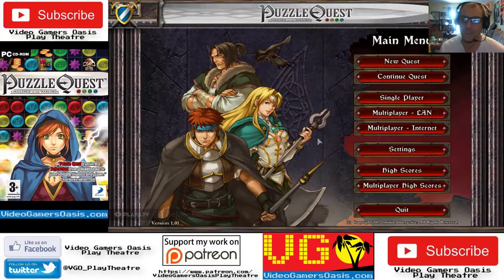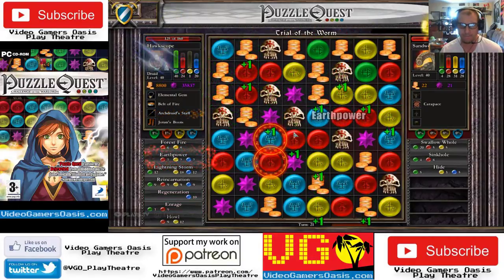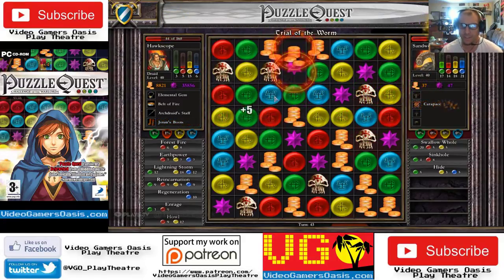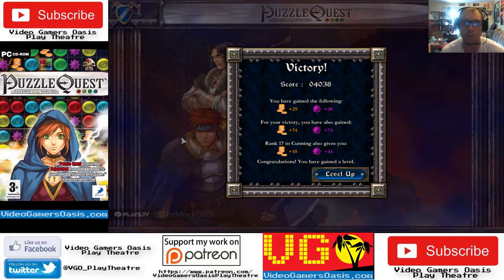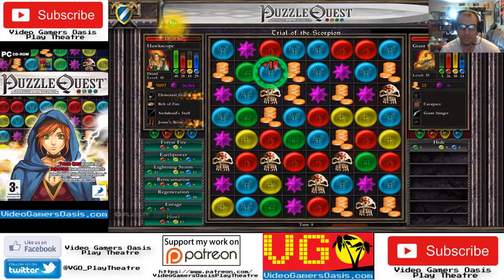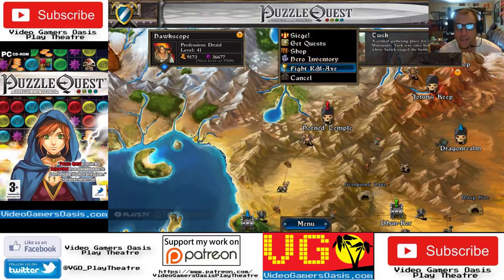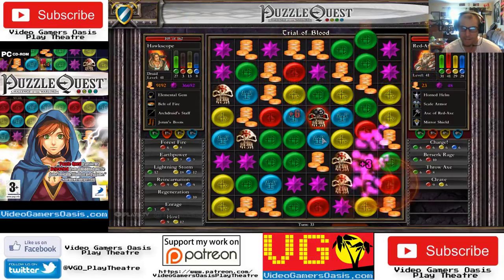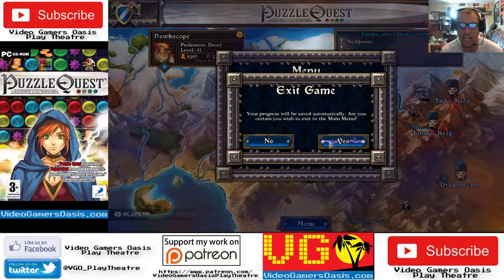Let's Play: Puzzle Quest: Challenge of the Warlords - Trial Of The Worm - Red Axe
Hawkscope the Druid goes through The Trial of The Worm for Red Axe, The Minotaur Teacher.